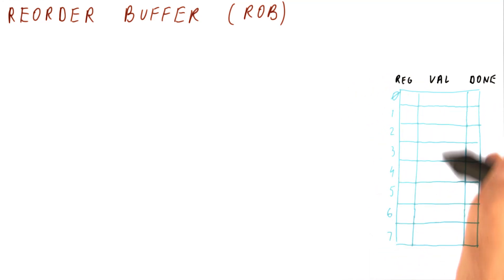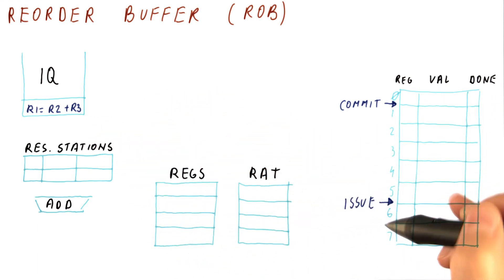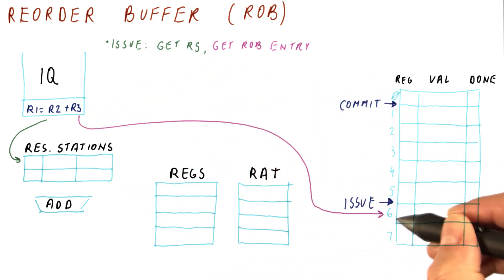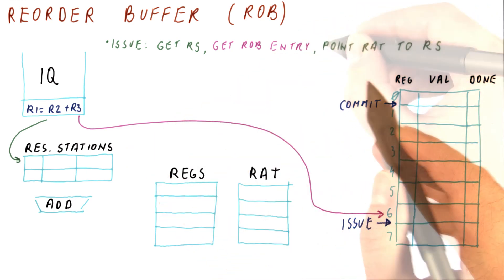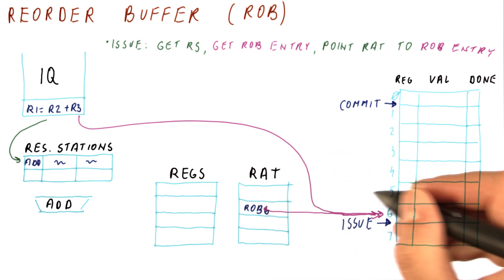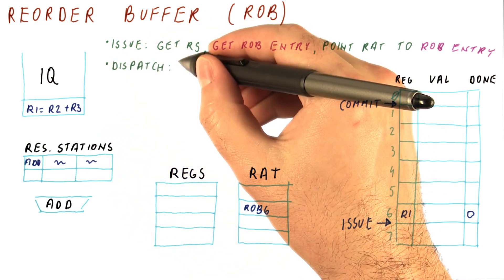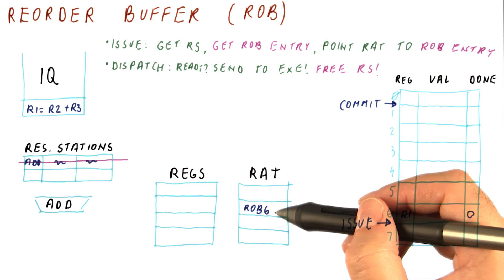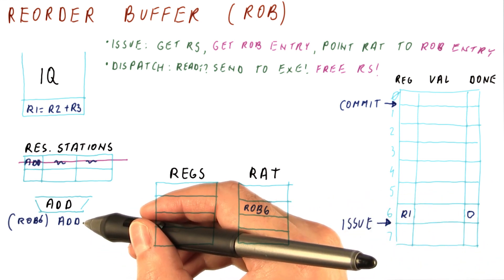ROB Part 2 - Georgia Tech - HPCA: Part 3